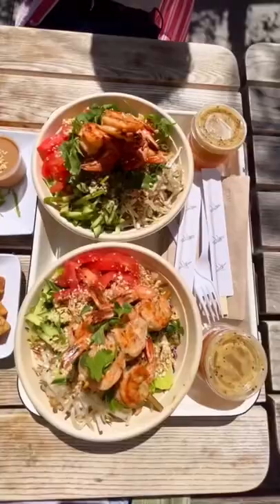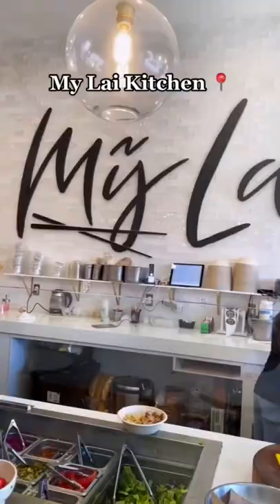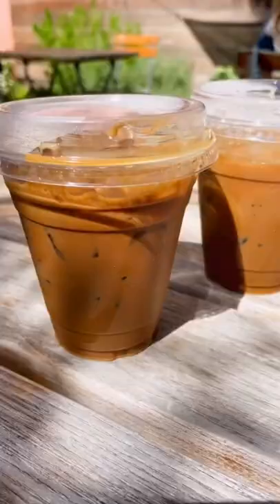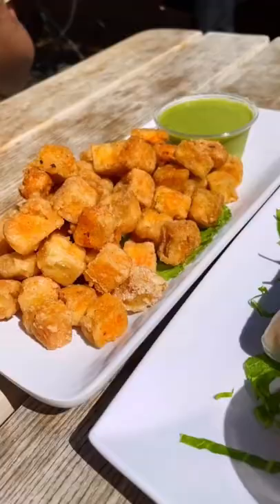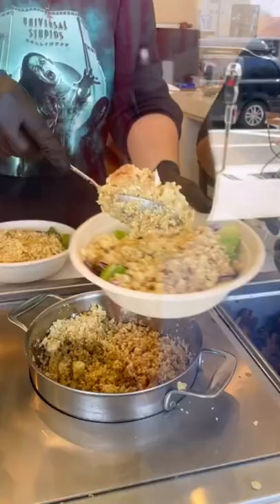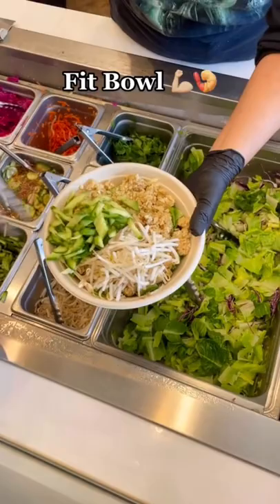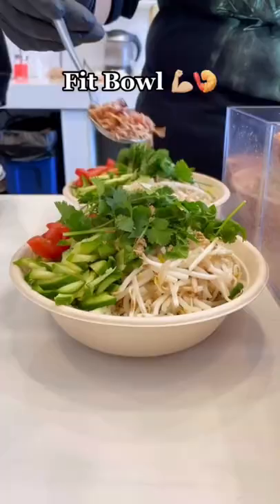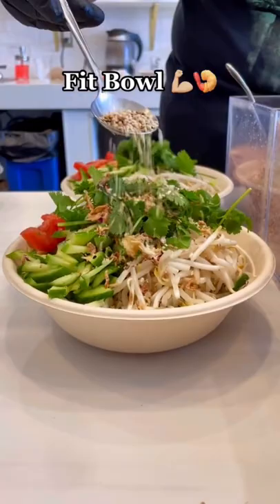TRYING A PROTEIN PACKED BOWL “FIT” BOWL